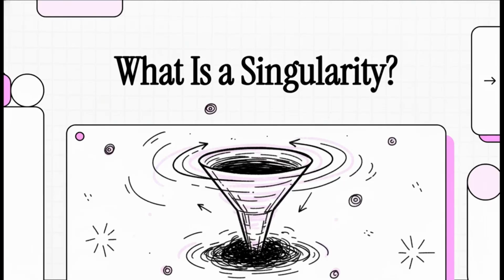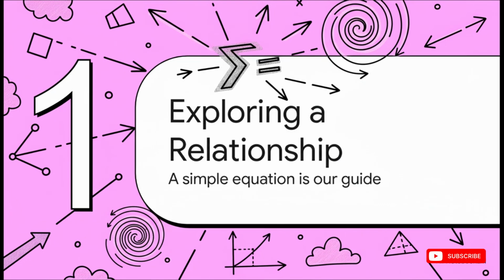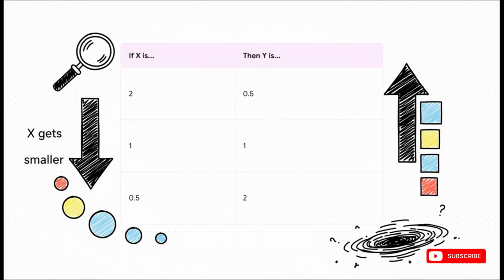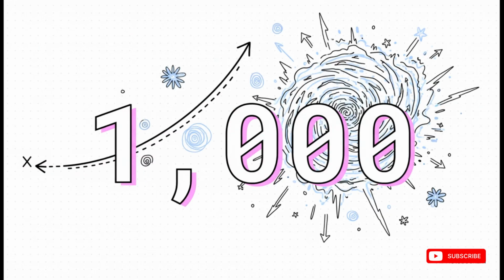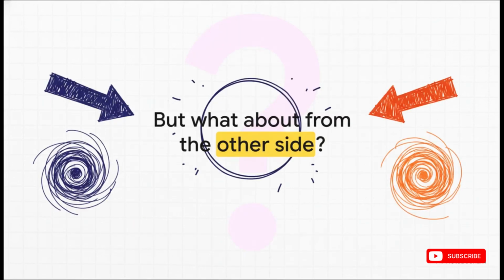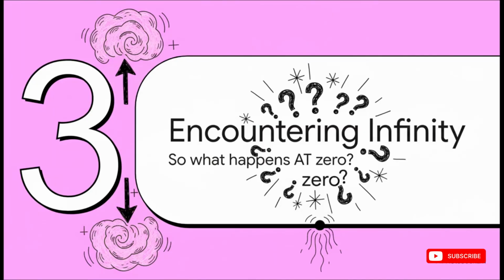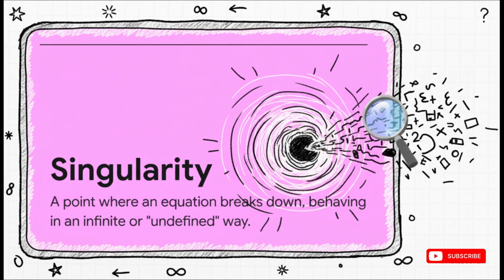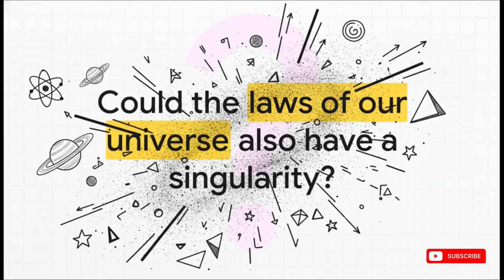What is a singularity?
This video explores the mathematical concept of singularity by examining how functions behave as variables approach zero. By dividing one by increasingly smaller decimals, the presenter demonstrates that the resulting values grow toward positive or negative infinity. When the input reaches zero exactly, the output becomes undefined, representing a point where standard calculations fail. This mathematical phenomenon serves as a foundation for understanding complex scientific ideas related to the beginning and end of spacetime. Ultimately, the source uses simple arithmetic to illustrate how extreme values create unique breaks in logical progression